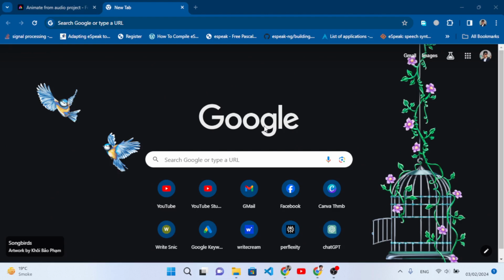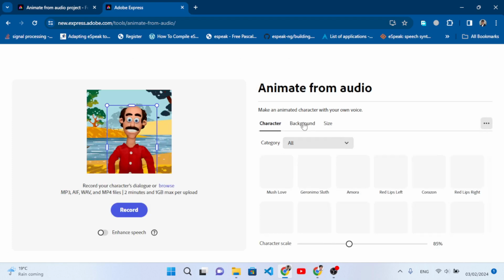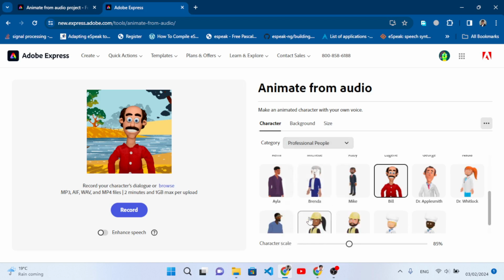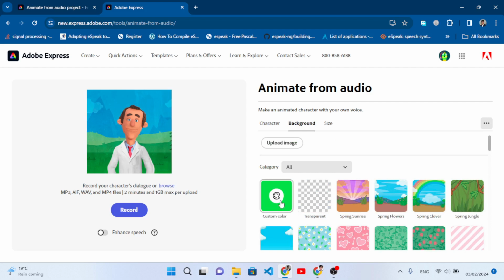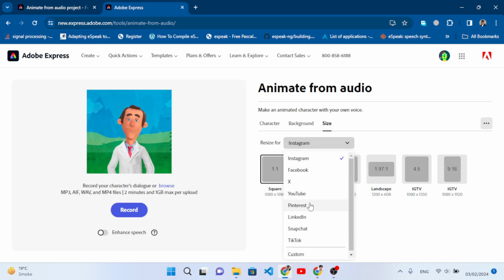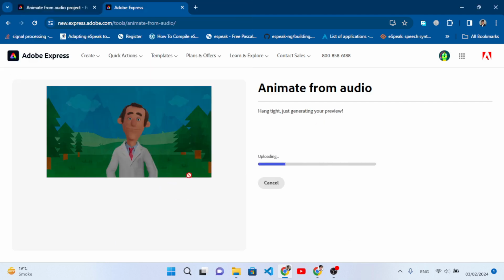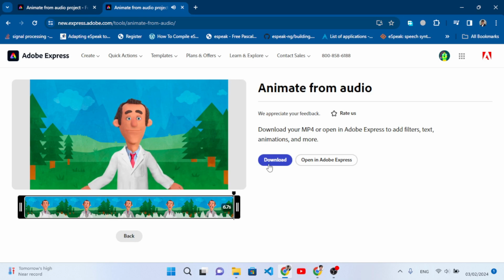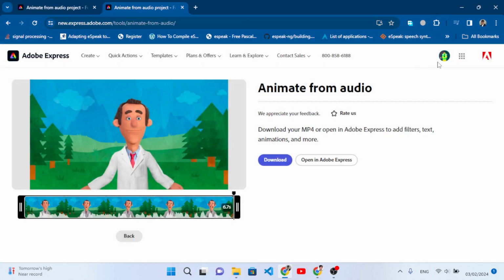Cartoon Magic! Make Your Own Animated Video with Voiceover (EASY - No Drawing Skills Needed!)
Want to bring your stories to life in a fun and engaging way? Learn how to create awesome animated cartoon videos with voiceover using Adobe, even if you can't draw! This beginner-friendly tutorial will guide you step-by-step through the process, from choosing the right software to adding your own voice and music. Get ready to unleash your creativity!
"beginner animation", "Adobe Animate tutorial", "cartoon voiceover"